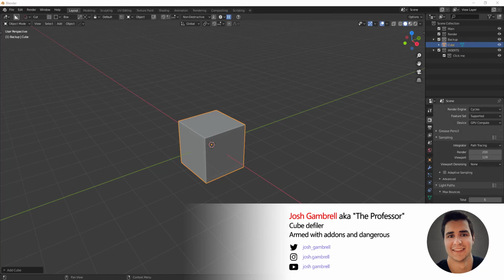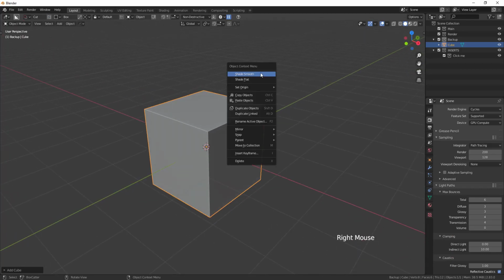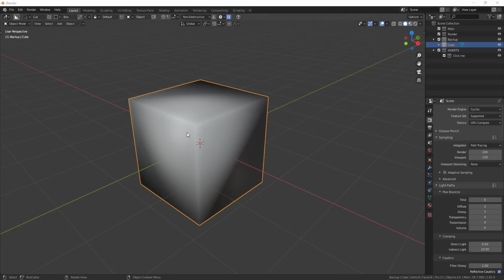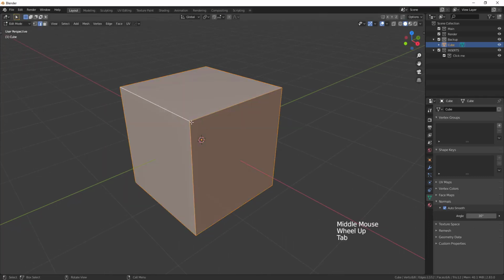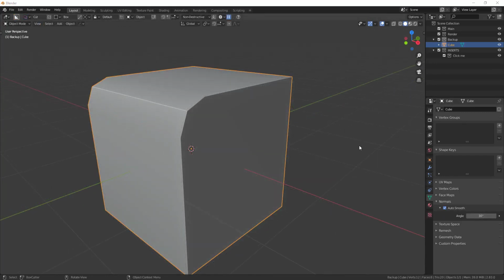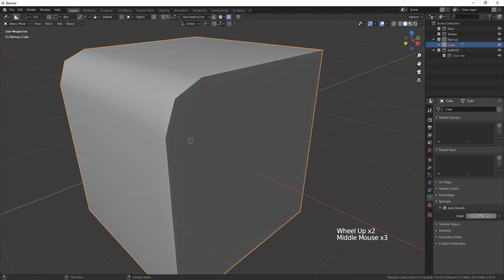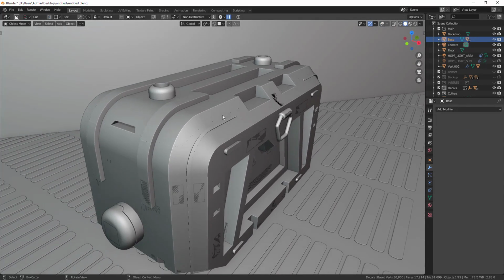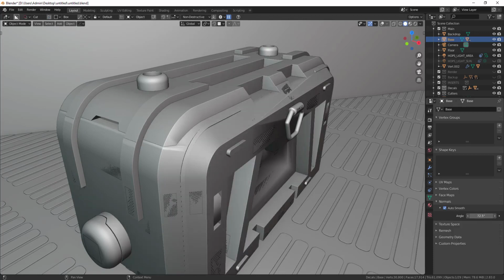1 Auto Smooth 1